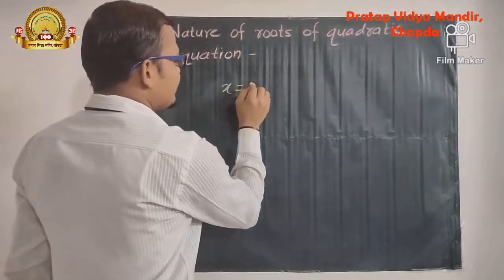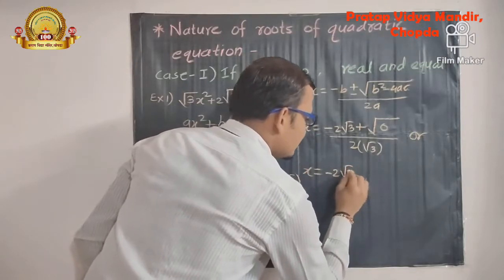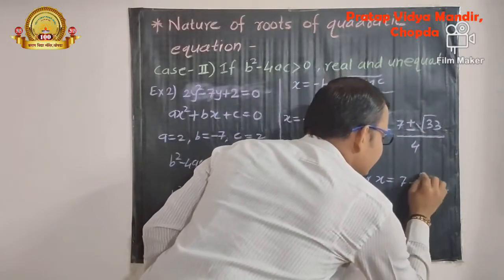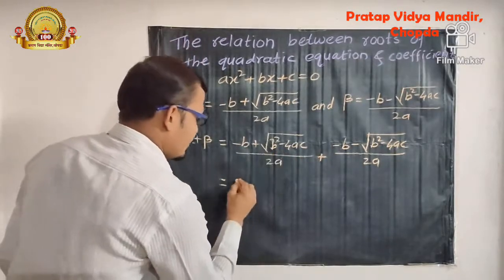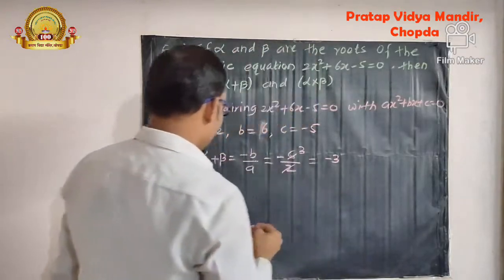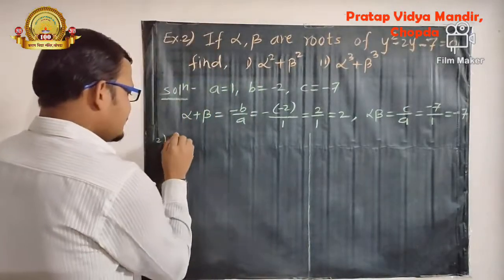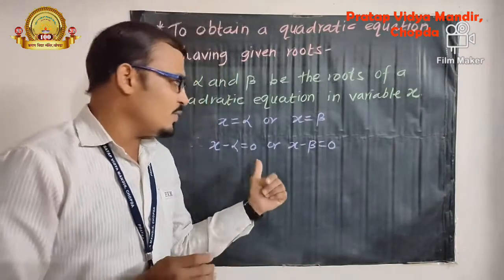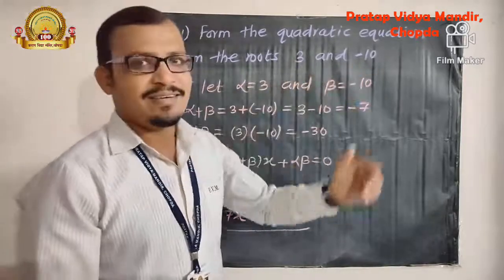Class 10 th Chapter 2 Quadratic Equations , Nature of roots of a quadratic equation